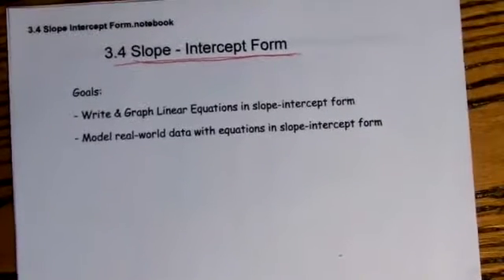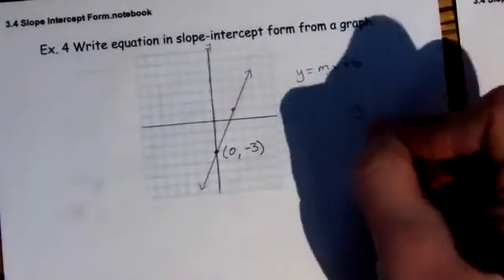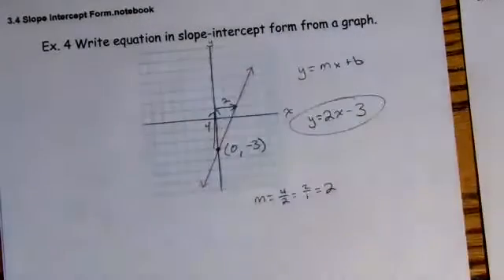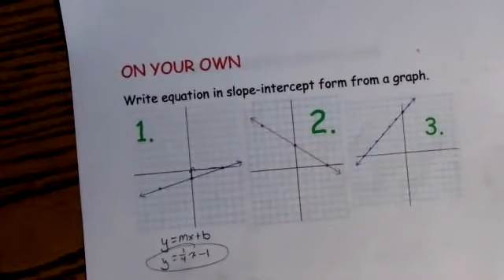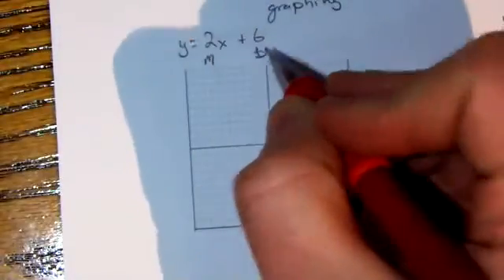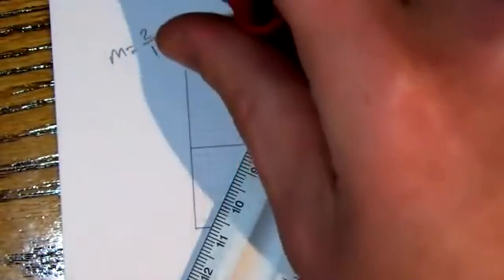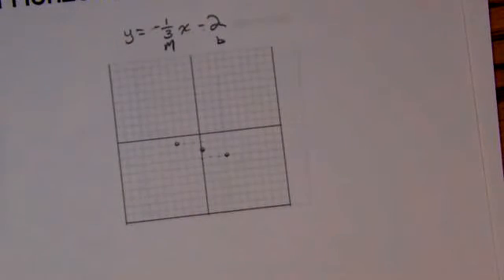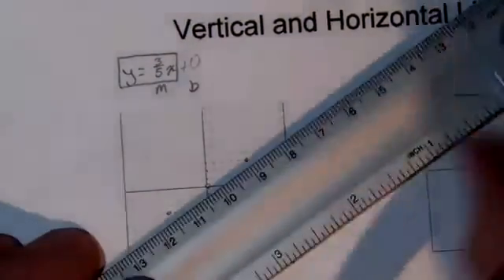Slope Intercept Graphing